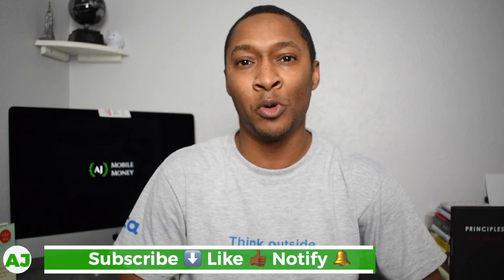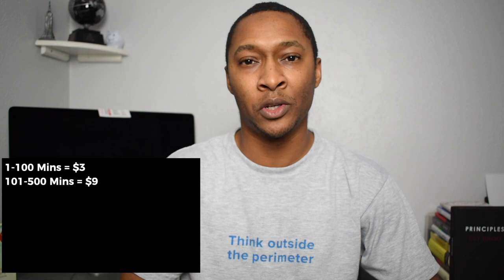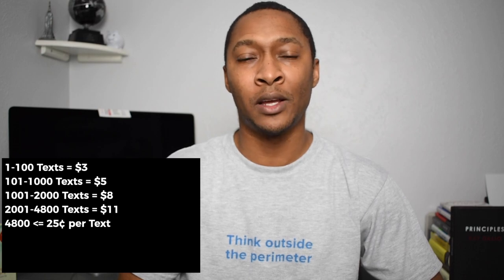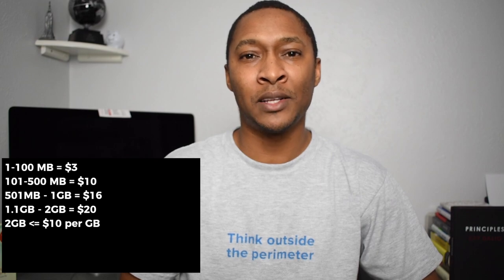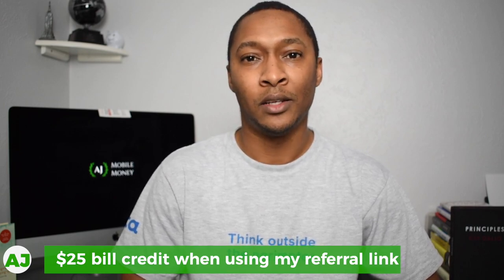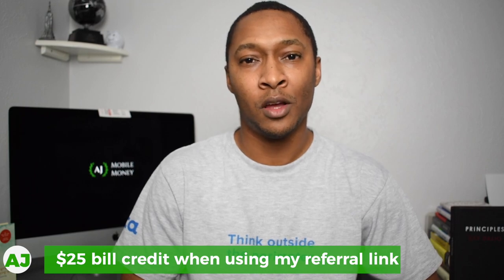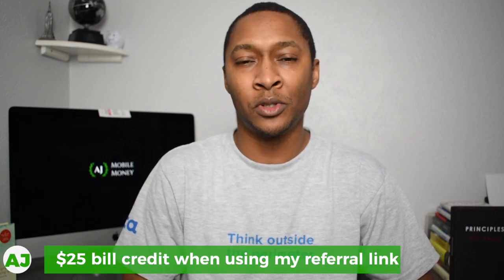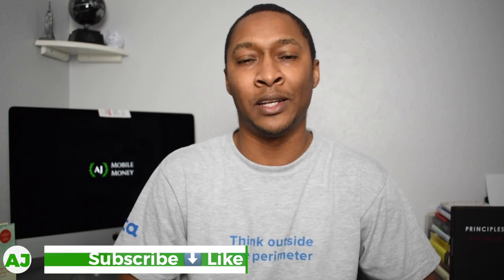Ting Wireless Review: Low Cost Cell Phone Bill - Sprint, T Mobile, Verizon | Sprint TMobile Merger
This is a Ting Wireless Review. Ting has a low cost cell phone bill, and they are an MVNO. As an MVNO, the Ting wireless network uses Sprint, T-Mobile, and soon will have access to Verizon Wireless towers! MVNO carriers allow you to connect to the best service available in your area, rather than being stuck with just one of the Big 4.

In this video I will lay out how you can customize your usage for the different tiers of minutes, texts, and data usage possible with this plan. Allowing you to use as much, or as little as you need to on a monthly basis, without paying for a consistently high bill!

Non-Financial Referrals:
     Mobile Phone Service: